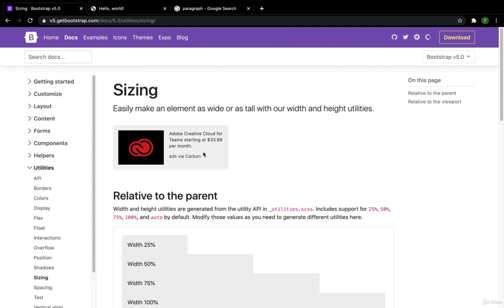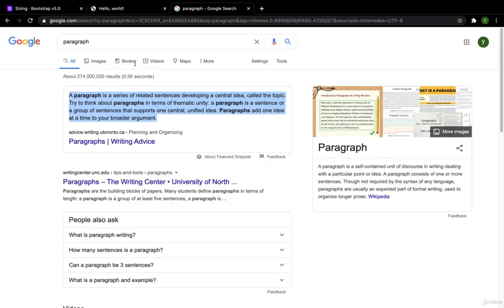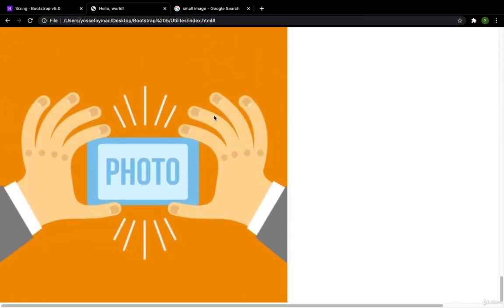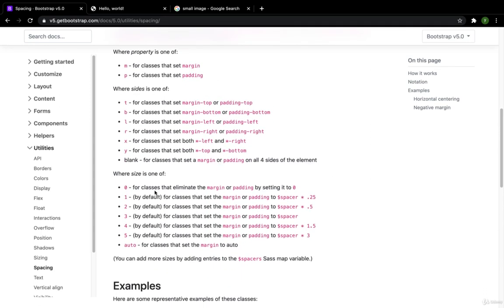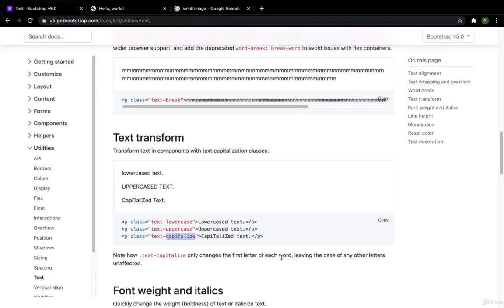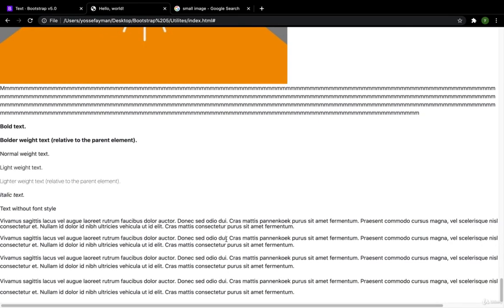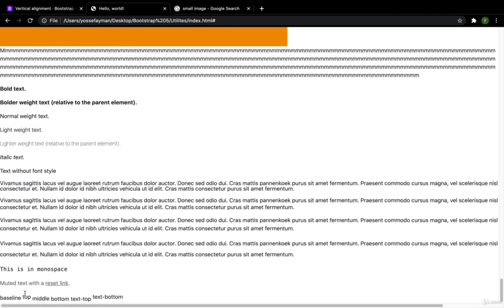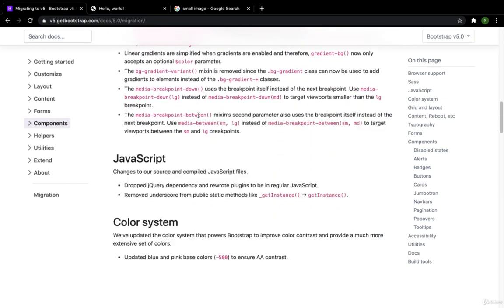Bootstrap Tutorial: Utilities- Sizing, spacing, text vertical alignment and visibility